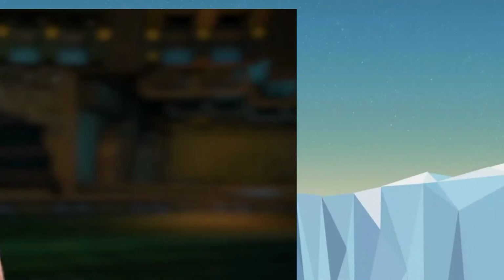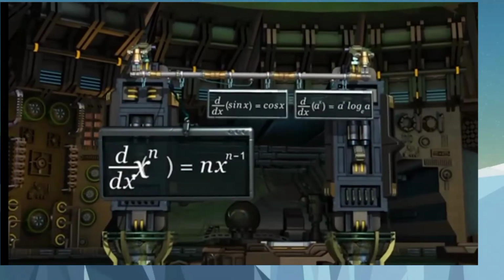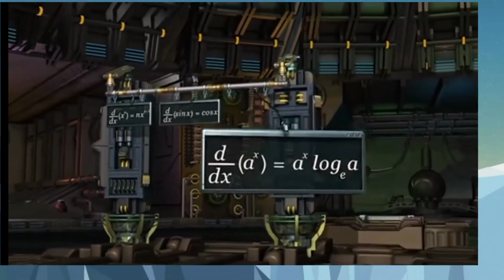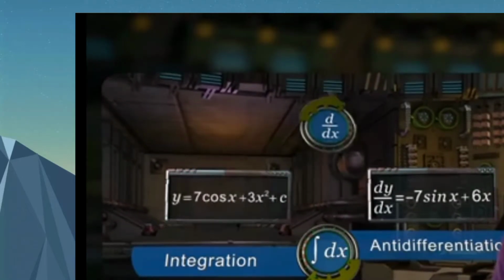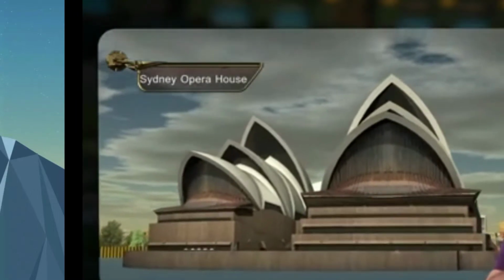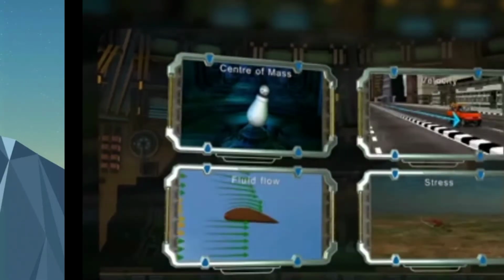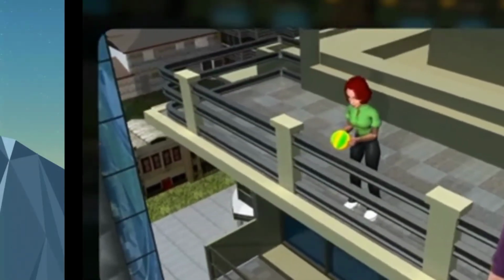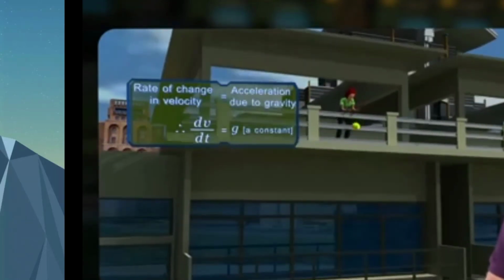intermediate 2nd year 2B